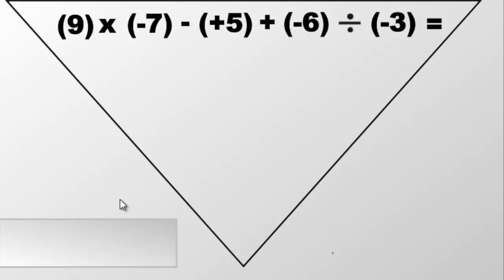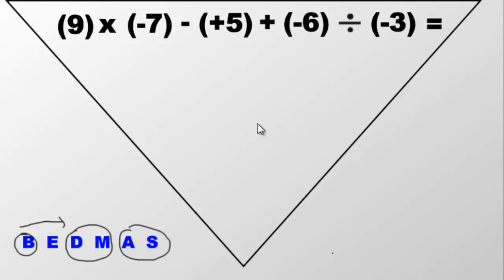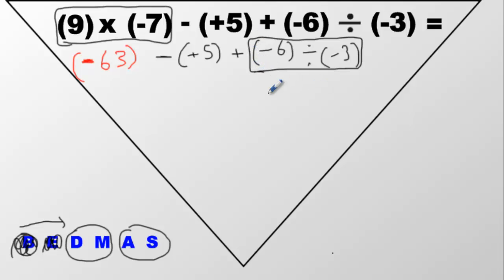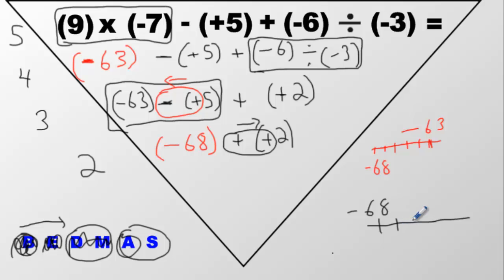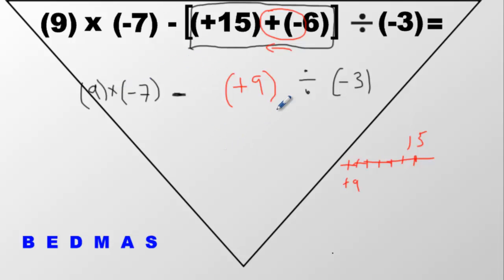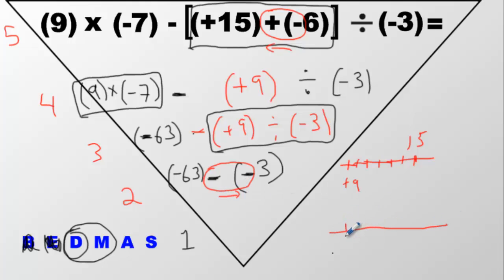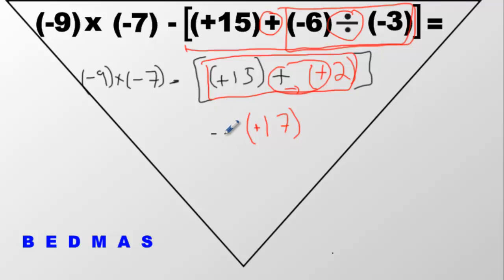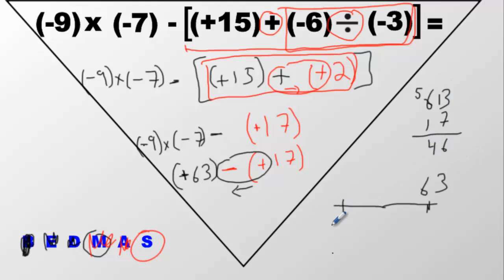Integers: Order of Operations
Solving Order of Operations Using Integers